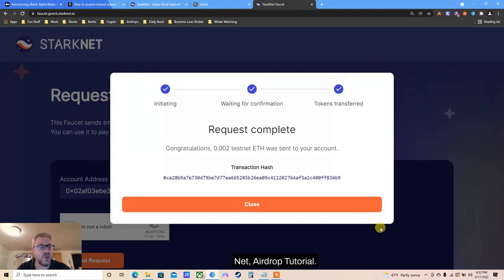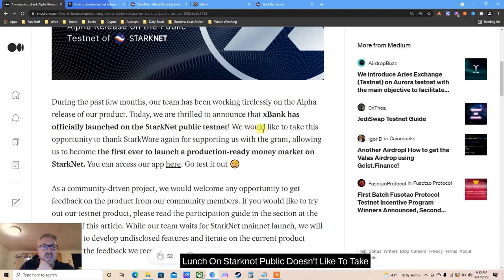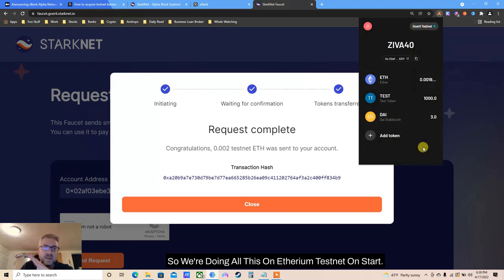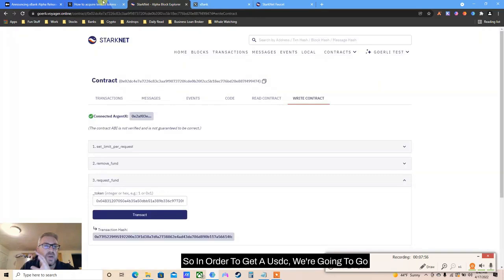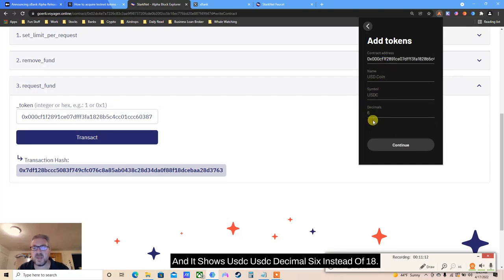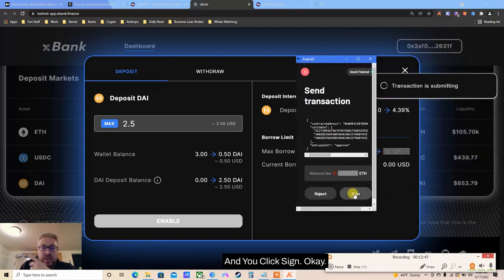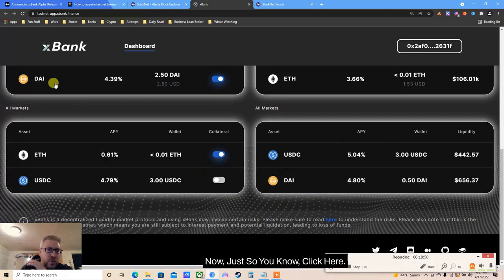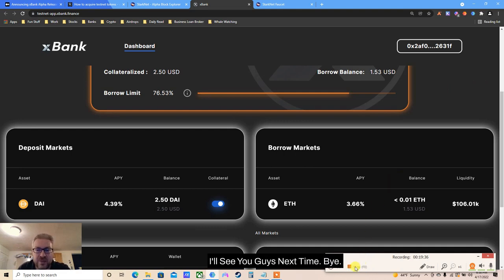Starknet Airdrop: Everything You Need To Know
📊 Video Resources 📊

⏰Time Stamp ⏰

0:00 - Starknet Tutorial Intro
4:00 - Get Argent Wallet First
7:07 - Get Faucet Crypto Coins
11:45 - Supply Collateral Coins
15:40 - Borrow ETH
17:50 - Summary of Starknet Testnet